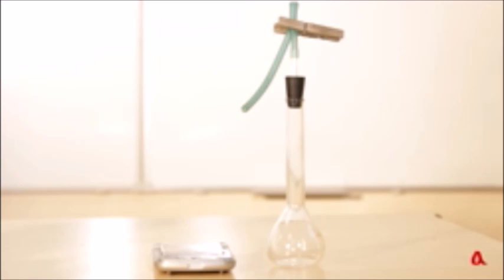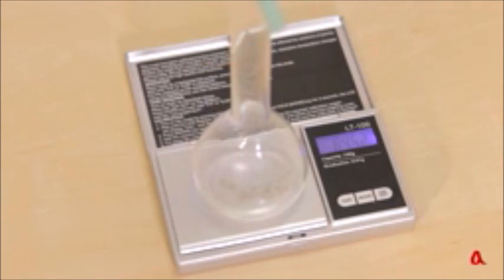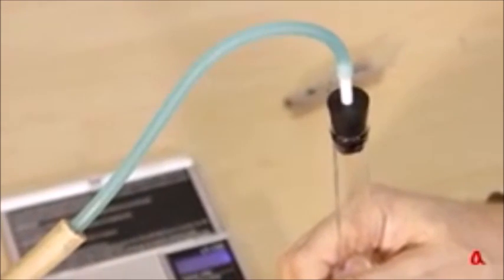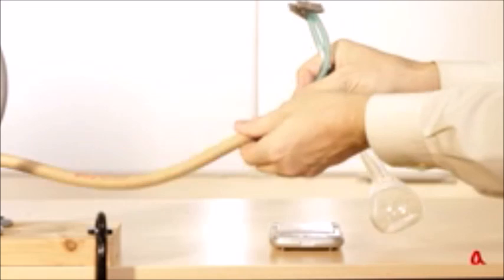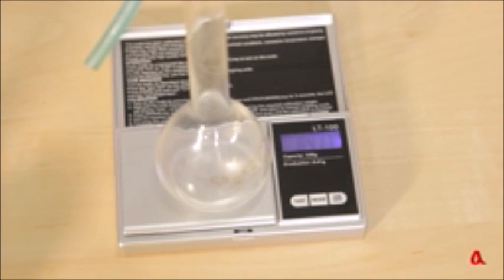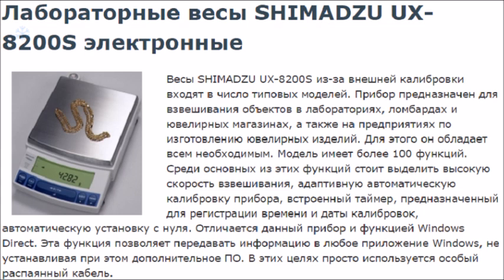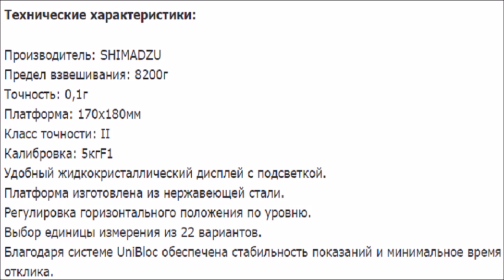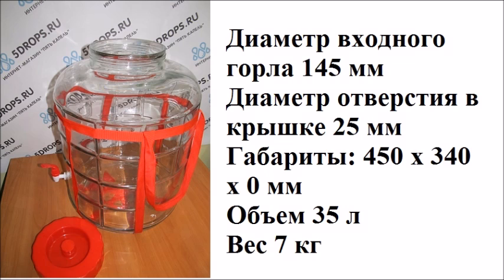"ЭПЭ"! Перспективнейший эксперимент... С надеждой на появление желающих его провести.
В.А. Акинин считает такой простейший эксперимент важнейшим и перспективнейшим. И удивлен, что нет сведений о проведении подобных экспериментов.

Продвижение и популяризация новой научной парадигмы и прорывных технологий.